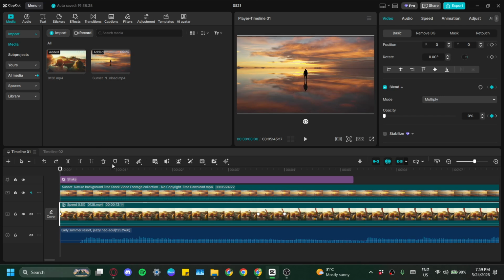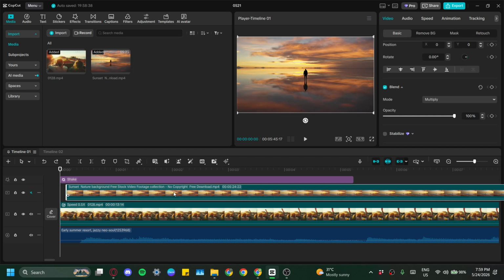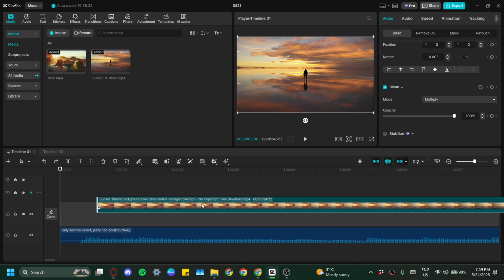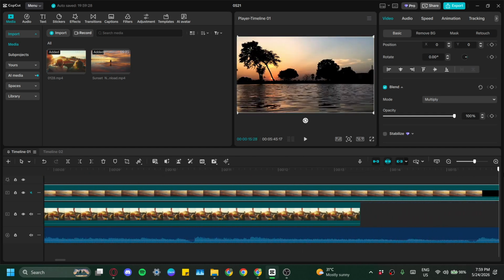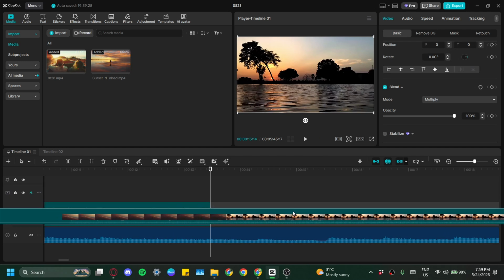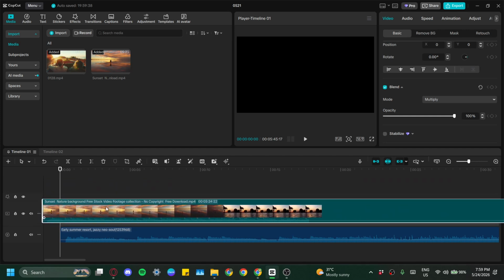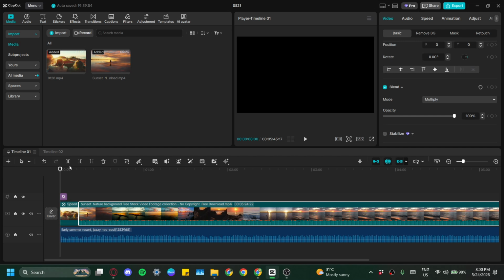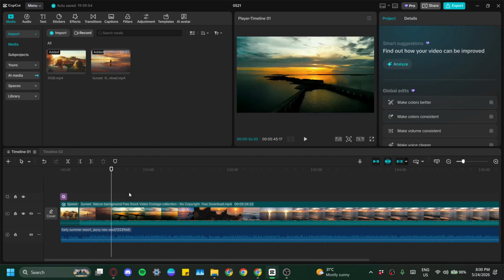How to Reorder Clips in CapCut PC (Updated 2026 Step-by-Step Beginner Guide)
Want to rearrange the order of your video clips in CapCut PC? In this updated 2026 beginner tutorial, you'll learn how to reorder clips in CapCut PC quickly and easily for a smoother editing workflow.

In this video, you'll learn:
• How to move and reorder clips on the CapCut timeline
• How to rearrange scenes in your video project
• How to organize clips for better video editing